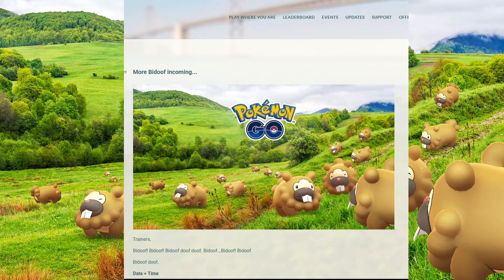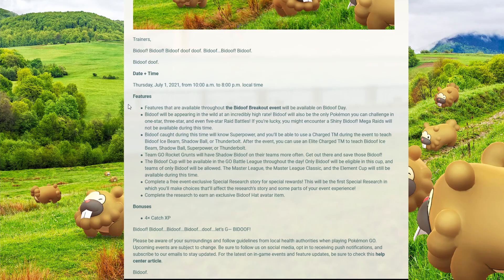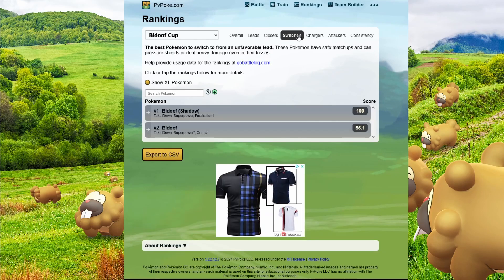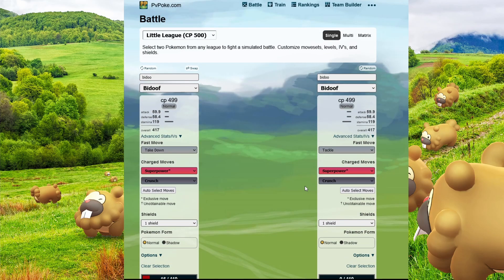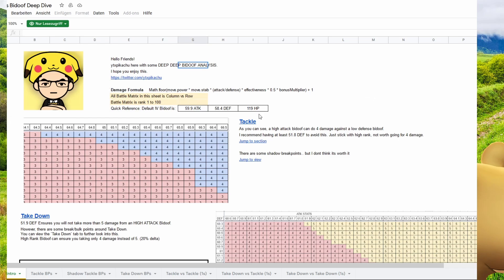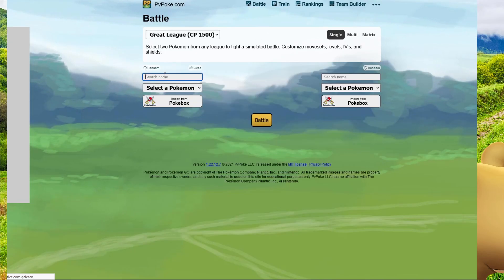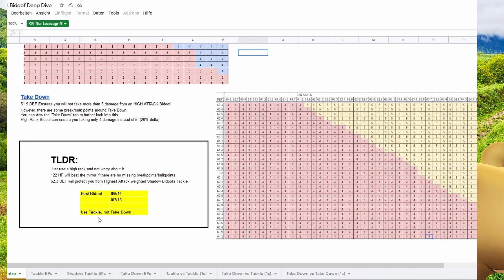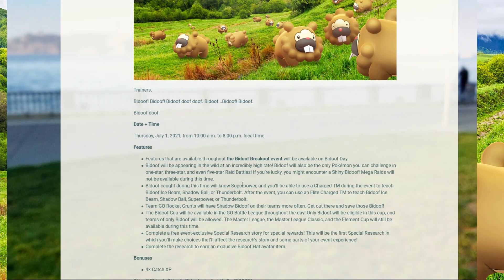THE BIDOOF CUP IS HERE! FULL META ANALYSIS!1!1!1!!🌚🌚🌚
This video is just a troll of course but the cup is actually real haha

Thanks to my Channel Supporters:
Ethan Mundle
張阿文